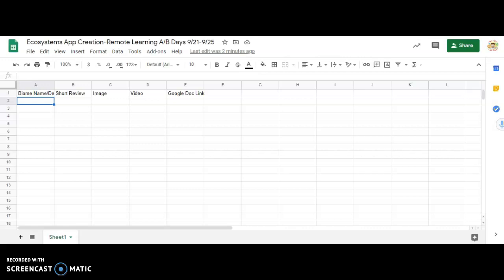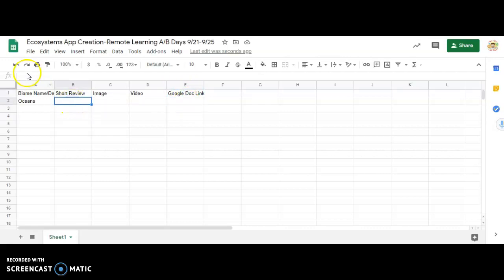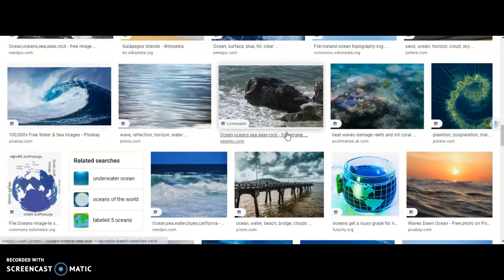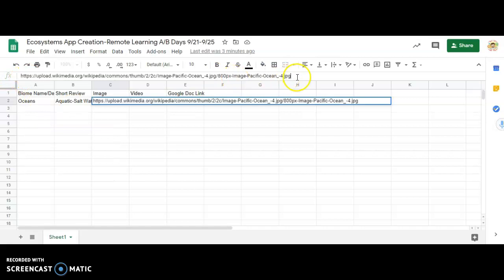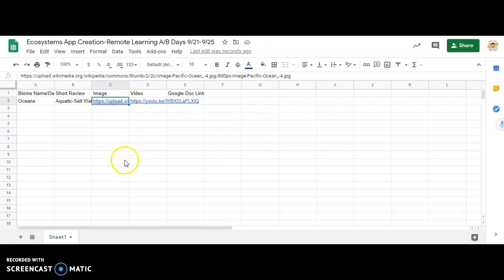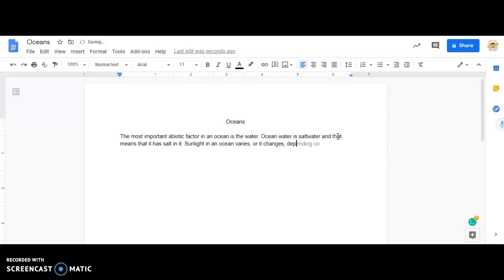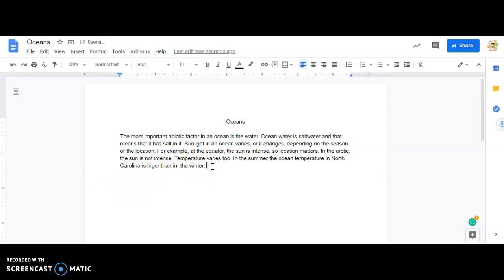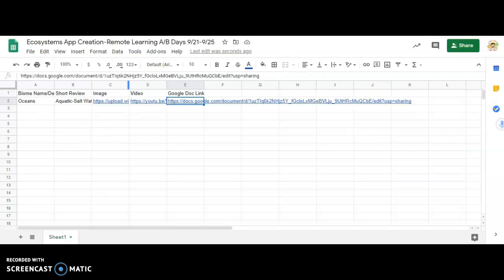A/B Days App Creator-Google Slide Tutorial